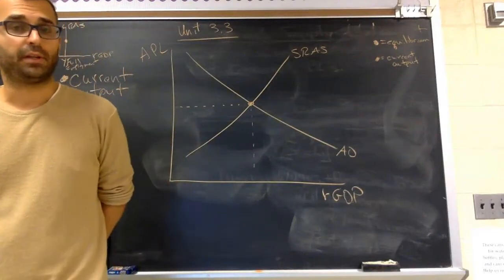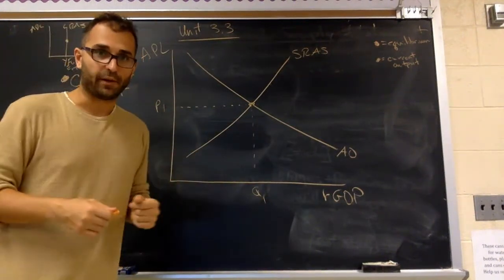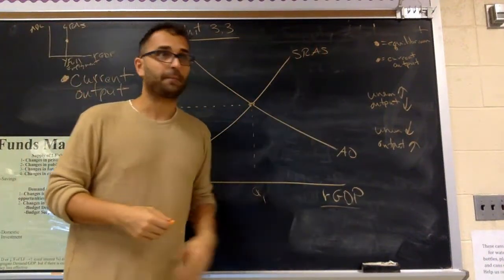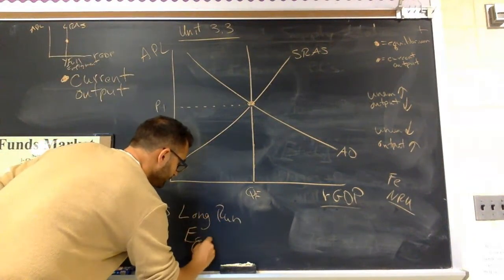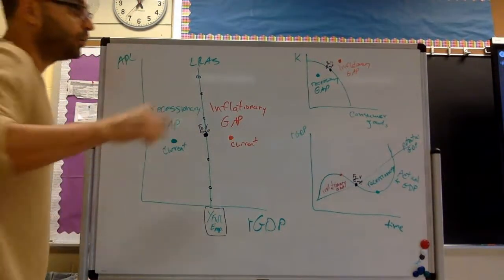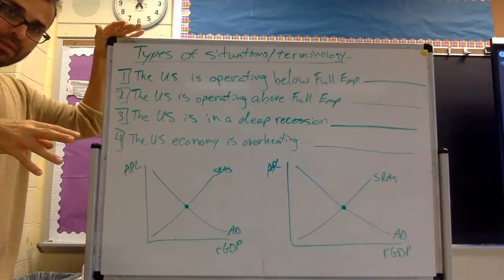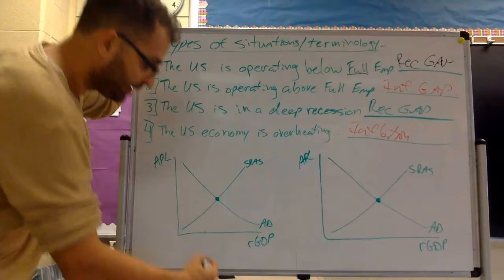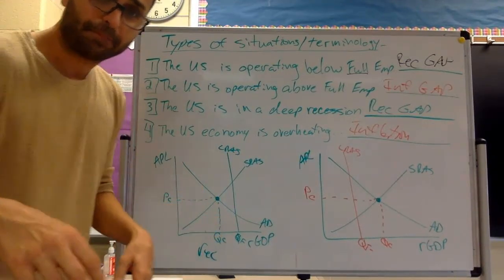Macro Unit 3.3 video AS/AD